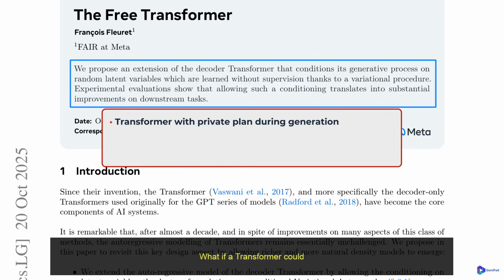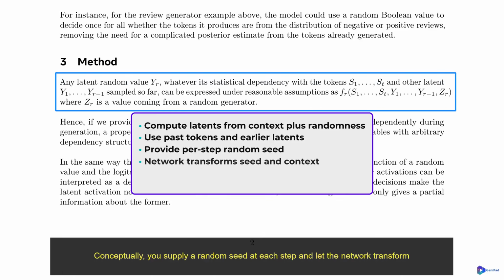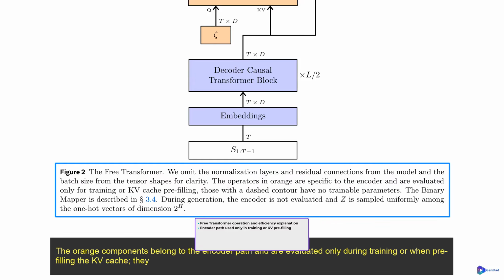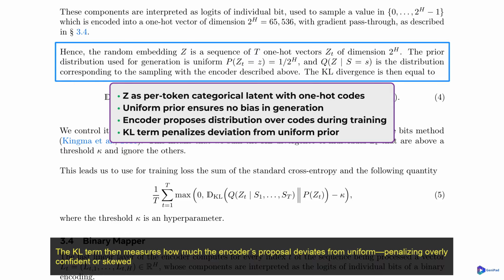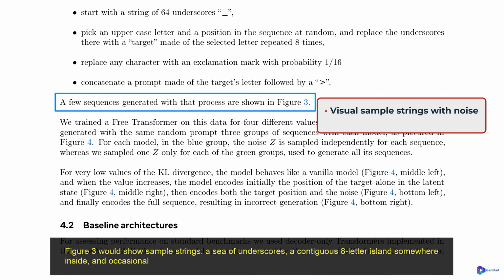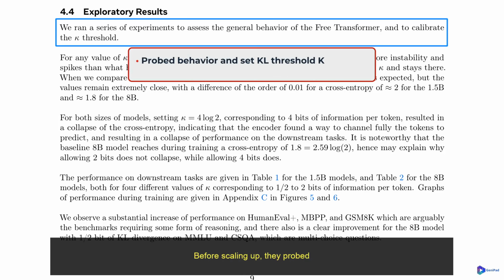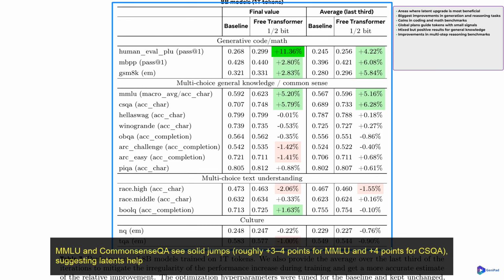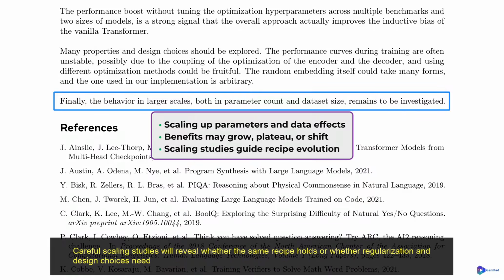The Free Transformer (Introduced by Meta)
🔥 The Free Transformer (Meta's New Architecture), A New Era of Latent-Aware Generative Models from Meta AI

Description:
What if Transformers could think beyond autoregression?
In this video, we explore The Free Transformer, a groundbreaking model from François Fleuret (FAIR at Meta) that extends the standard decoder Transformer with latent variables learned through a variational approach — all with minimal computational overhead.

By integrating concepts from Variational Autoencoders (VAEs), the Free Transformer allows the generative process to condition on random latent variables, unlocking richer, more structured, and more interpretable generation.

🧠 Key Highlights:

Reimagines the autoregressive Transformer as a conditional VAE

Introduces a random latent state Z injected mid-layer with less 4% compute overhead

Achieves significant performance gains on reasoning-heavy benchmarks like HumanEval+, GSM8K, MBPP, and MMLU

Demonstrates improved inductive bias and stability across scales (1.5B to 8B models)

A step toward bridging latent reasoning and chain-of-thought generation

📊 Results:
Trained models outperform baselines on code, math, and reasoning tasks — even without hyperparameter tuning.

💡 Why it matters:
The Free Transformer may represent a key milestone in large model design — blending probabilistic reasoning with the raw generative power of modern Transformers.